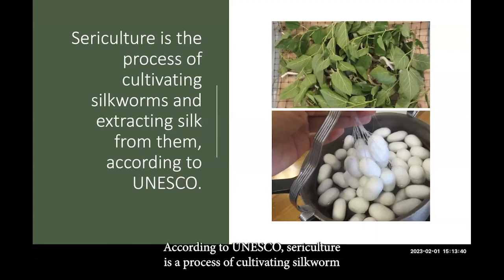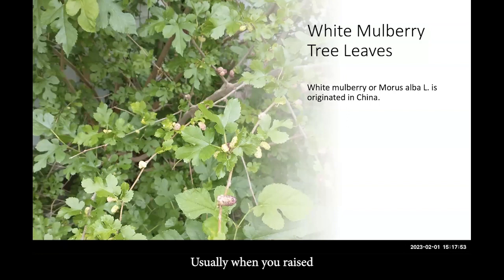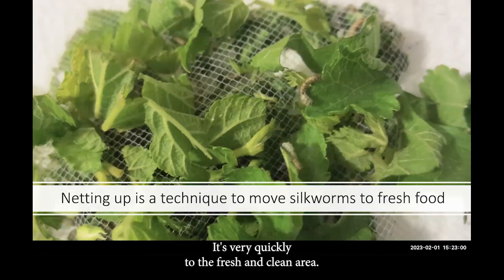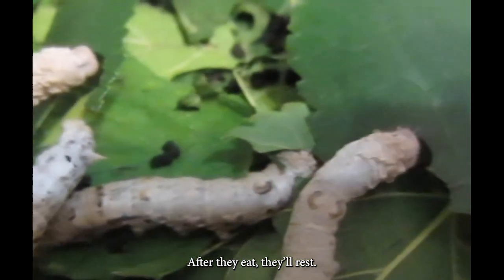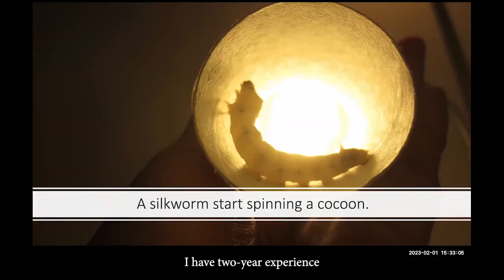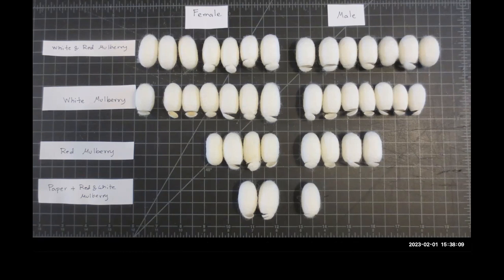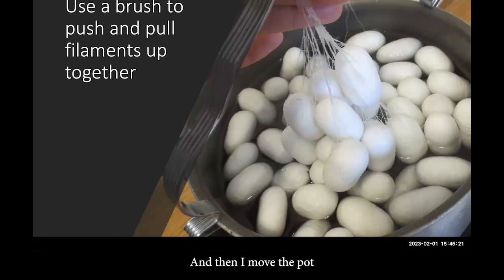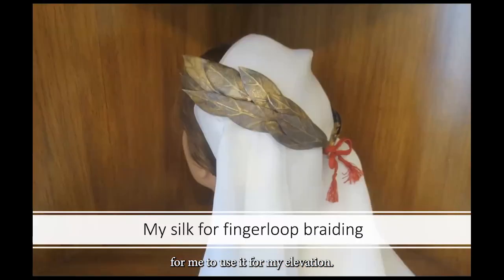Silk Routes Symposium 06 | Silk Production for Fingerloop Braiding by Masina da Ferrara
Silk Routes Symposium is a POC-led virtual event that facilitates education and celebrates the fashions / history of the cultures whose goods were moved along the Silk Roads.

This class is titled Silk Production for Fingerloop Braiding and the instructor is Maestra Masina da Ferrara.

Show them some love!

Use silkroads2023 and costumersofcolor so we can find your posts.

We hope that you enjoy!

*CIC Events Anti-Racism Statement*
We condemn racism, discrimination, and bigotry in all forms. As Rev. Dr. Martin Luther King, Jr. said, "Injustice anywhere is a threat to justice everywhere." Through providing safe space events for costumers, our goal is to counteract racism, promote the dismantling of systems of oppression, and empower people of color by being a segment of the costuming community in which they can participate, learn, teach, and flourish.